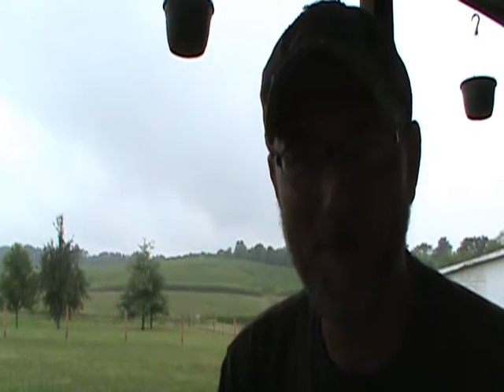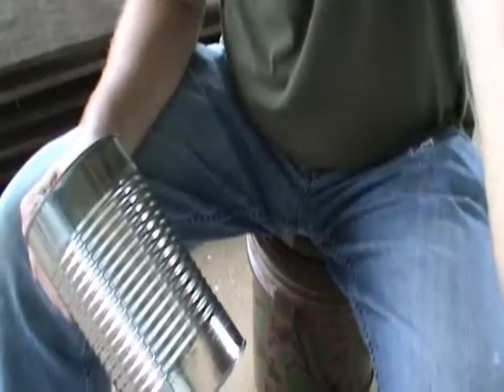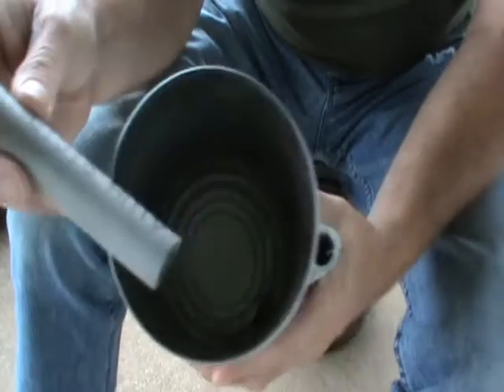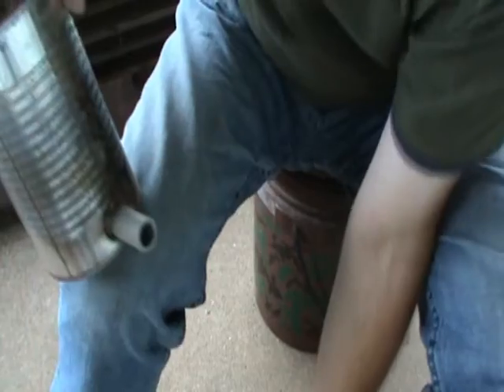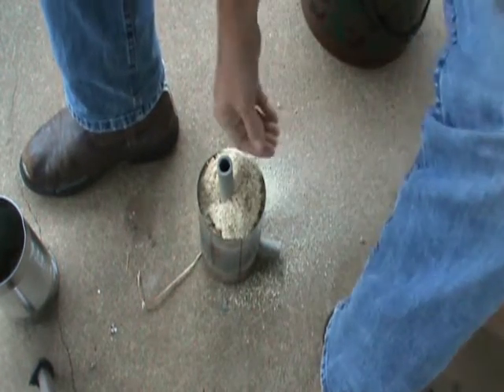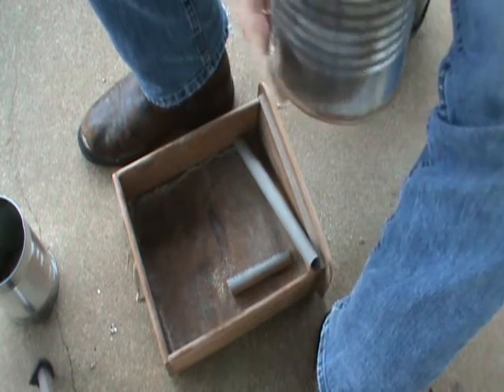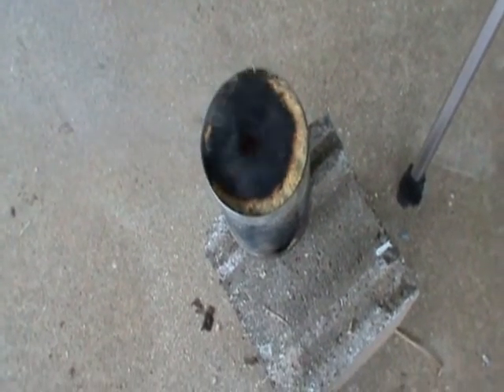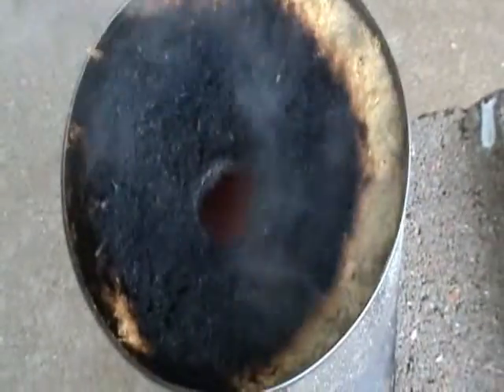The Ky Woodsman- Sawdust cooker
What to do with your sawdust instead of throwing it away.
(Never use sawdust from treated or exotic wood!)